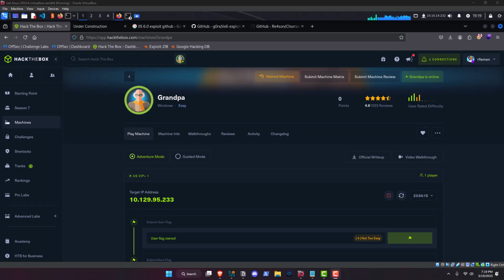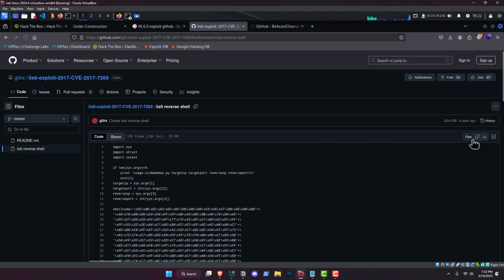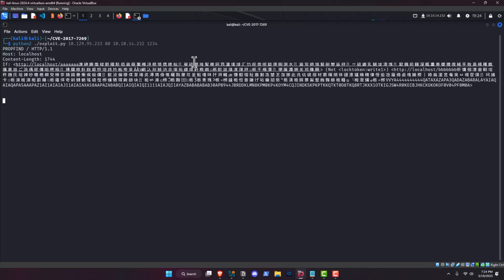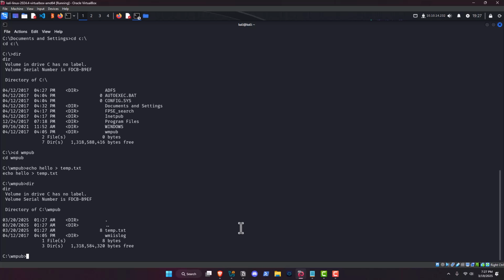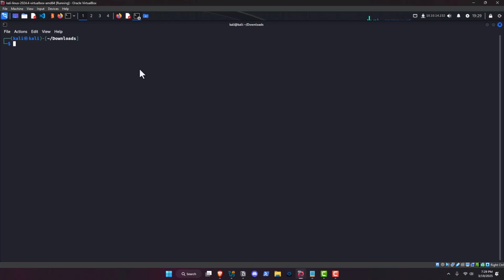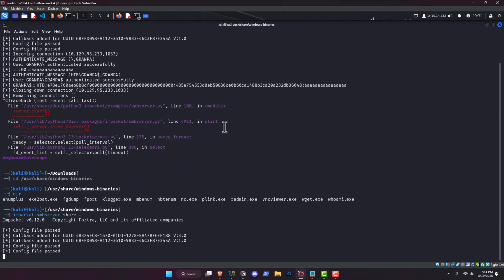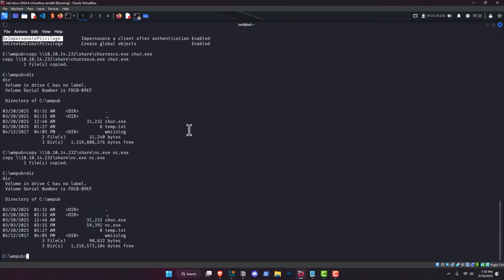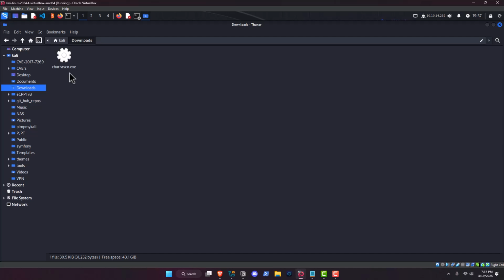Hack the Box Walkthrough - Grandpa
This is a walkthrough of the Hack the Box machine called "Grandpa". It features the use of python exploits, and tools like impacket-smbserver, churrasco and more. I learned a lot  tackling this one. ***SPOILERS*** I show you how to pwn the box, so if you don't want help with it do not watch this video. Hope this helps someone and I hope you enjoy.